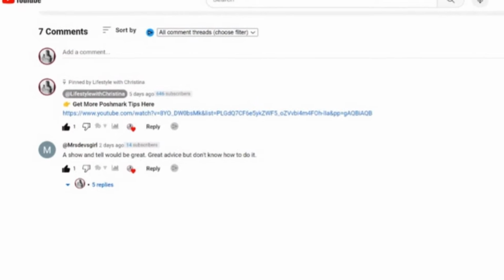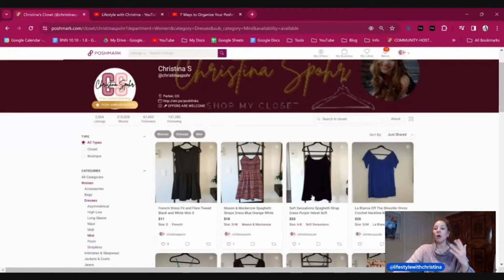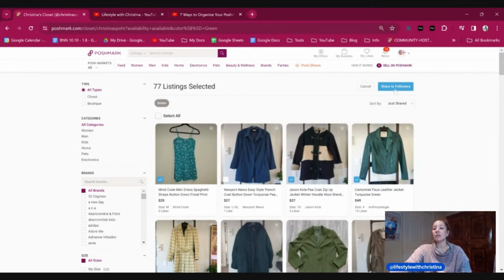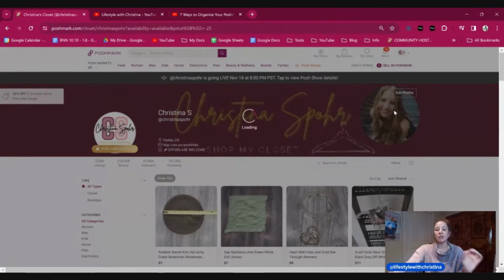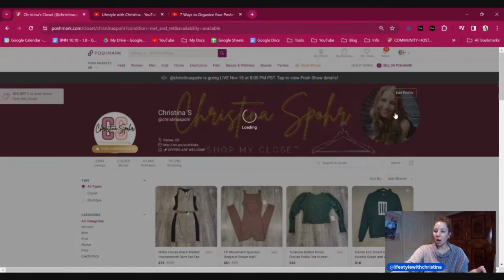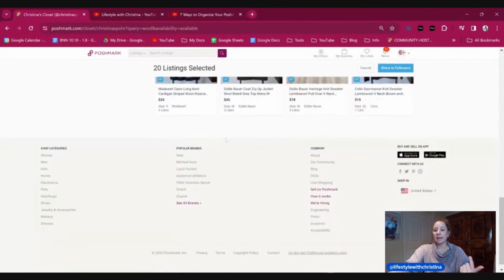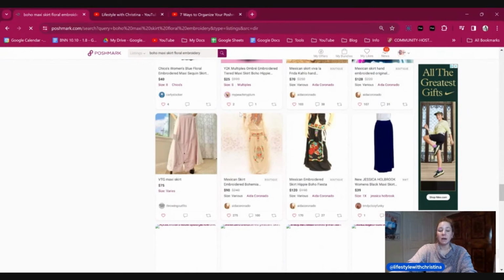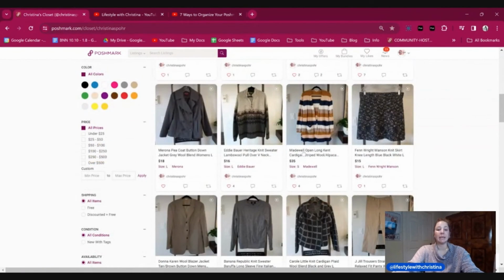How To Organize Your Poshmark Closet (STEP BY STEP)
Want to learn how to organize your Poshmark closet? Well then this video is exactly what you've been looking for if that's the case. Prior to this video I actually made a video about 7 ways to organize your Poshmark closet, but didn't show how to do it.

Here in this video, I take you more in depth and actually show step by step in detail how to you can start organizing your closet as soon as today. Once I started using these tips for my closet, I started seeing a huge difference in my productivity and results.

I look forward to providing more proof, helpful Poshmark selling tips and advice for you as much as I can. So if you need help, no matter if it's how to go live on Poshmark or even learning how to get sales on Poshmark, make sure you let me know in the comments.

I'm excited to help you along your reselling journey. 😊

//TIMESTAMPS
0:00 Intro
0:14 The Inspiration
1:04 TIP #1
4:02 TIP #2
6:02 TIP #3
7:16 TIP #4
9:08 TIP #5
11:00 TIP #6
12:36 TIP #7

//YOU MAY ALSO LIKE TO WATCH THESE

💻//How To Start, Setup, Run and Grow Your Poshmark Closet